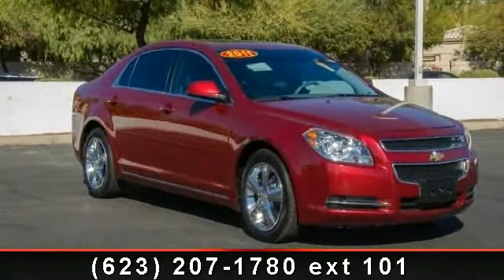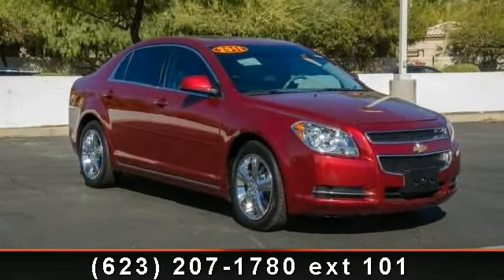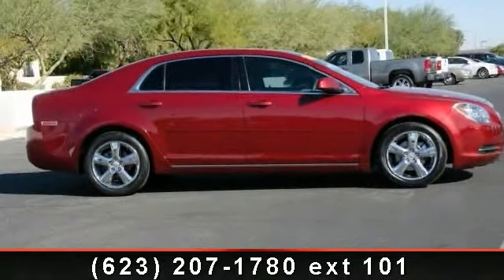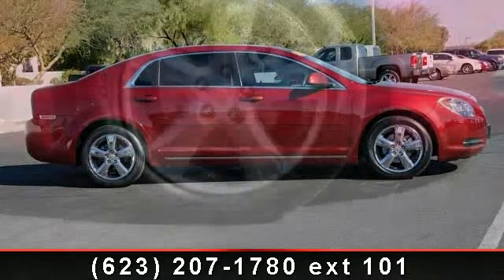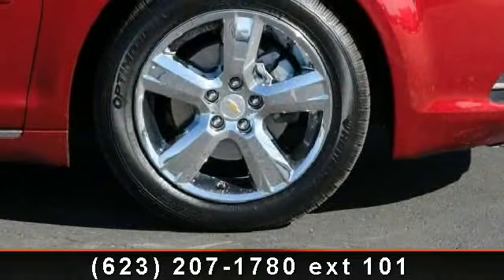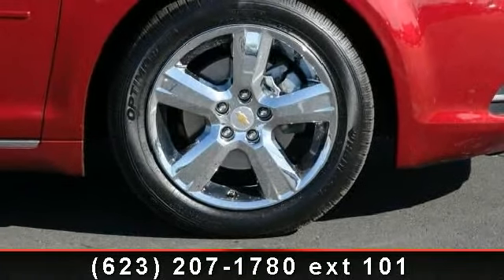2011 Chevrolet Malibu - Liberty GMC and Buick - Peoria, A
PRICE DROP FROM $18,990, FUEL EFFICIENT 33 MPG Hwy/22 MPG City! LT w/2LT trim. Heated Seats, CD Player, Onboard Communications System, Remote Engine Start, Overhead Airbag, Alloy Wheels, iPod/MP3 Input, Satellite Radio. READ MORE!KEY FEATURES INCLUDEHeated Seats, Satellite Radio, iPod/MP3 Input, CD Player, Onboard Communications System, Chrome Wheels, Remote Engine Start. MP3 Player, Remote Trunk Release, Keyless Entry, Child Safety Locks, Steering Wheel Controls. LT w/2LT with Red Jewel Tintcoat exterior and Titanium interior features a 4 Cylinder Engine with 169 HP at 6400 RPM*. EXPERTS REPORTCarAndDriver.com's review says Indeed, stylish sheetmetal, an attractive interior, and competent dynamics make this domestic four-door an attractive alternative to the segment's Japanese bestsellers.. Great Gas Mileage: 33 MPG Hwy. A GREAT VALUEWas $18,990. Approx. Original Base Sticker Price: $25,400*.